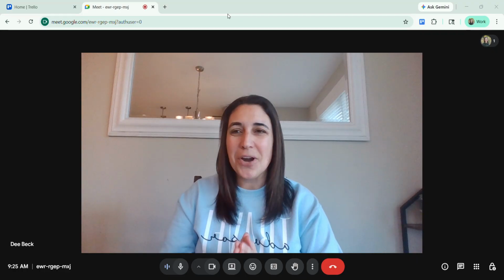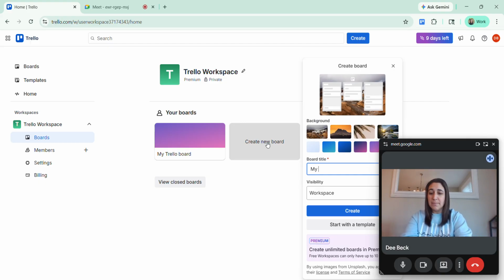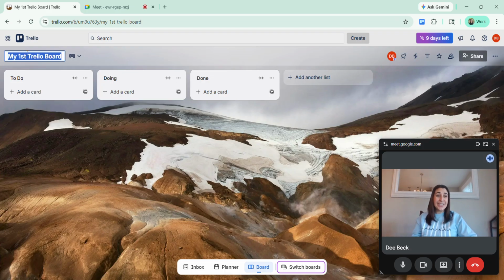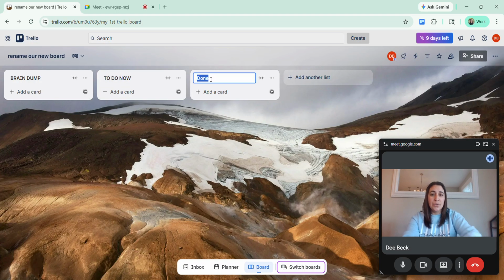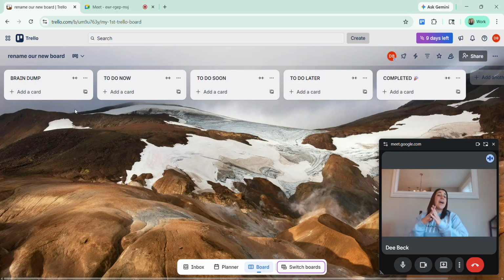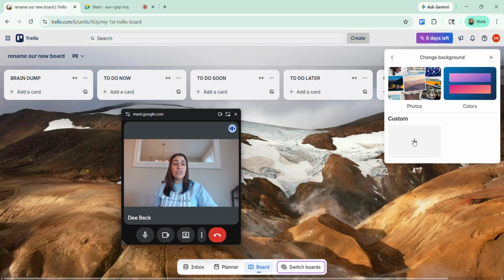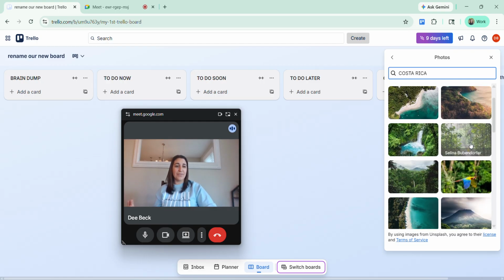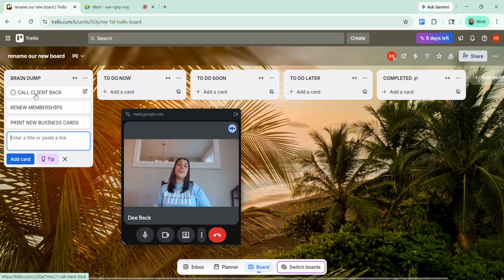FREE Trello To-Do List Template for Travel Agents | Beginner Setup Tutorial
Feeling overwhelmed by sticky notes, notebooks, random Google Docs, and a never-ending to-do list? 😅

In this video, I'll show you how to create a simple Trello task management board designed specifically for travel agents.

✨ BONUS: I've made this board available as a FREE Trello template so you can copy it directly into your own account and start using it immediately.

Inside this tutorial, you’ll learn how to:
✨ Create a brain dump list to get everything out of your head
✨ Organize tasks into “to do now,” “to do soon,” and “to do later”
✨ Track your completed tasks (with a little celebration moment 🎉)
✨ Keep your workflow simple and easy to manage
✨ Customize your board background to match your vibe

This is one of the easiest ways to bring more clarity and organization into your travel business without overcomplicating things. And as a gift from me to, here is the FREE Trello to-do board template! Here's how to grab it:

1. Start using Trello for free
2. Grab your FREE To-Do List Trello Template

Love this free board?
I've created complete Trello systems for travel advisors inside my Etsy shop, including client management boards, itinerary boards, booking workflows, content planning boards, and more.
💡Bonus: When you purchase a template, you’ll also get access to my private Facebook group for travel advisors where I share additional Trello tips, answer questions, and help you actually implement this in your business. Think of it as ongoing support, not just a template.